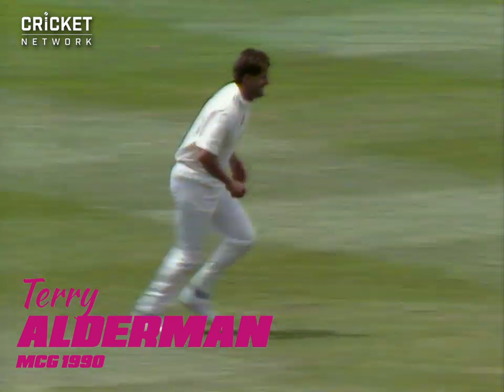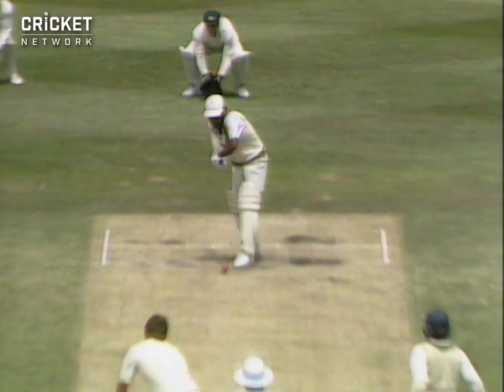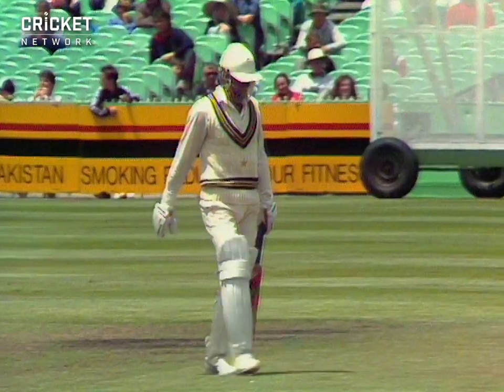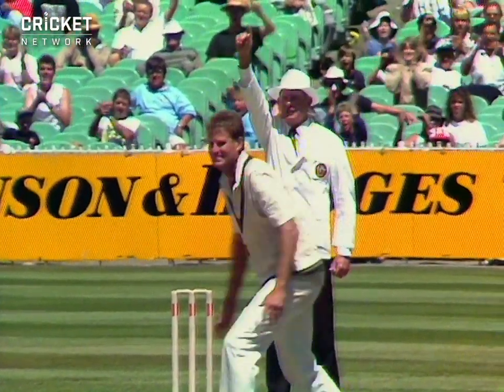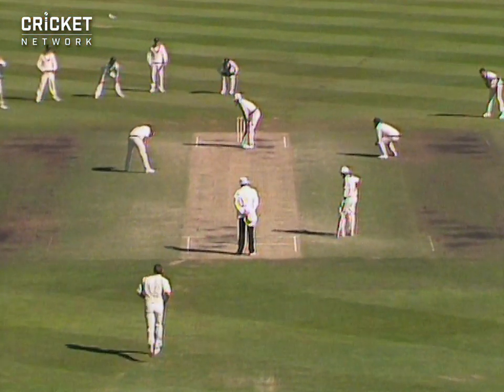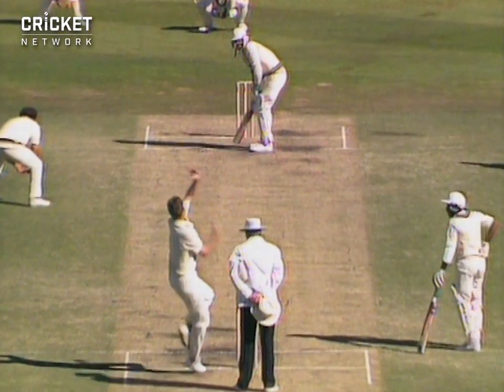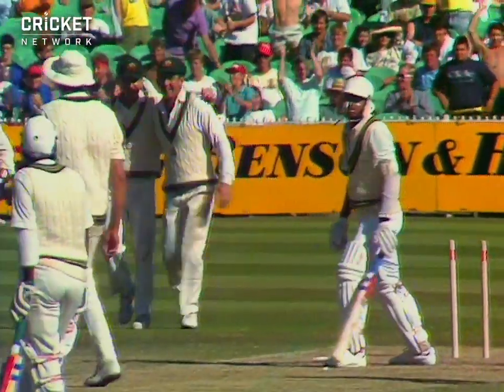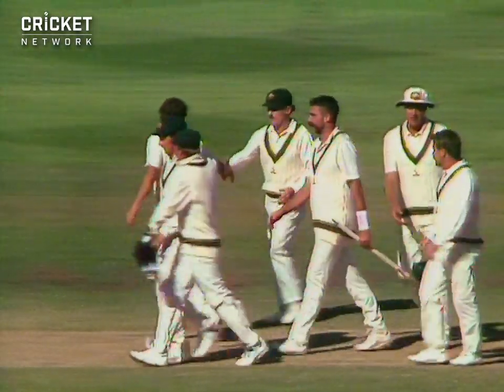From the Vault: All lbw as Alderman takes five at the MCG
Aussie swing maestro Terry Alderman dealt exclusively in lbws as he took 5-105 in Pakistan's second innings. It capped off a great match for Alderman, as he took 3-30 in the first innings.